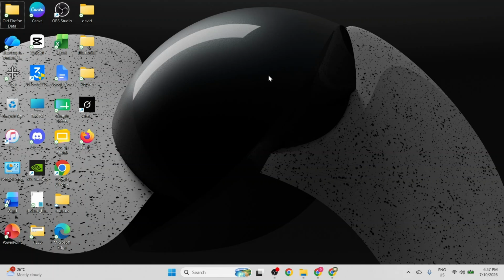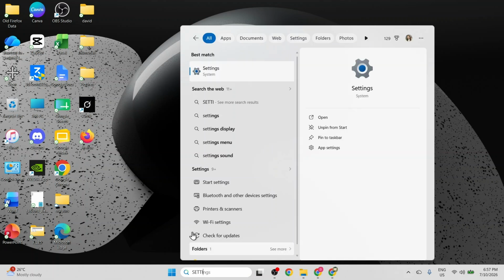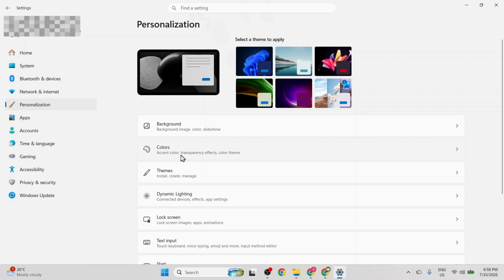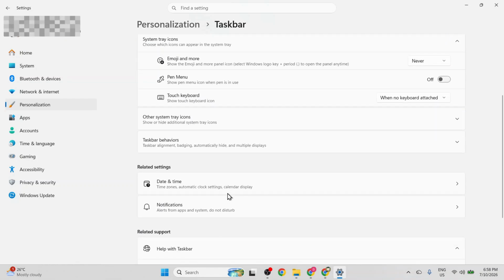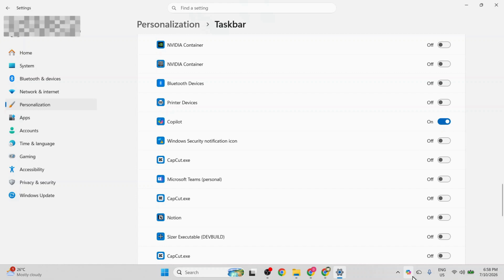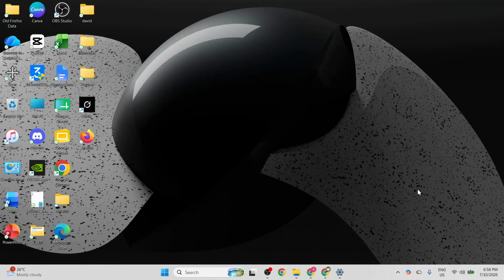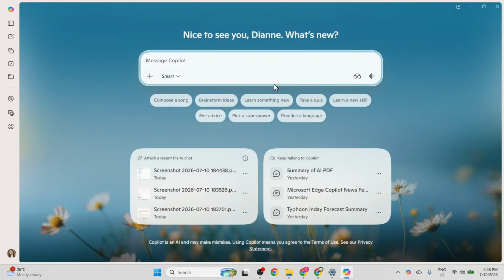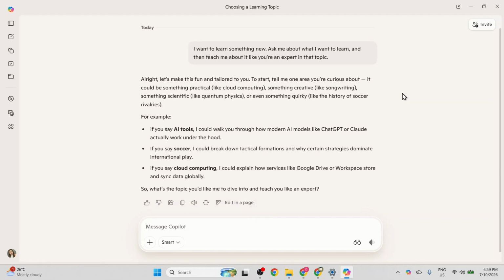How To Get Copilot On Windows 10 Taskbar